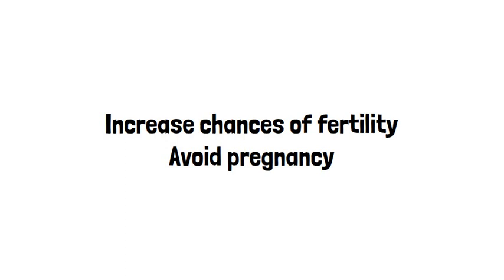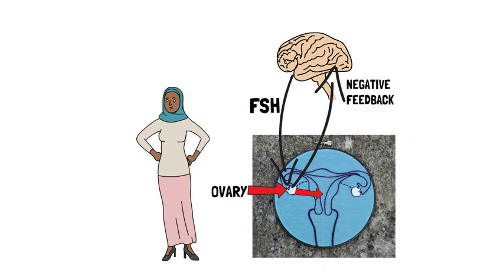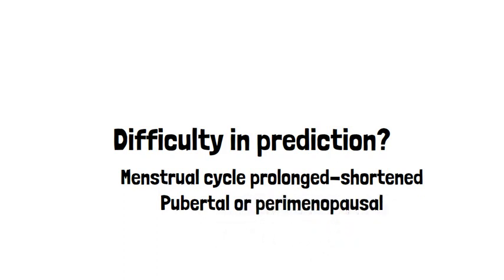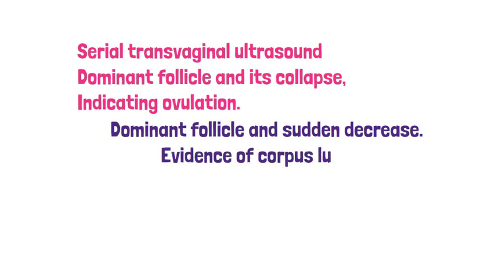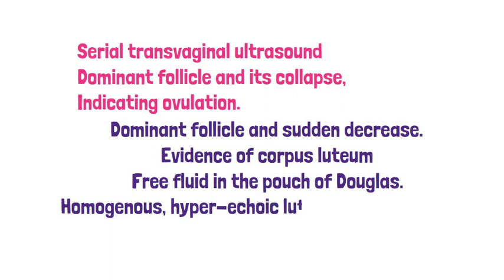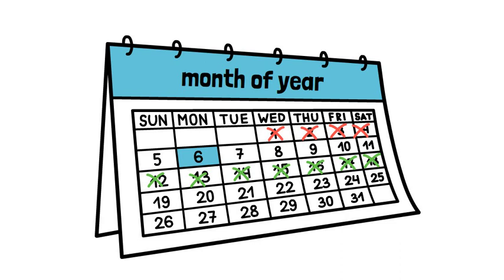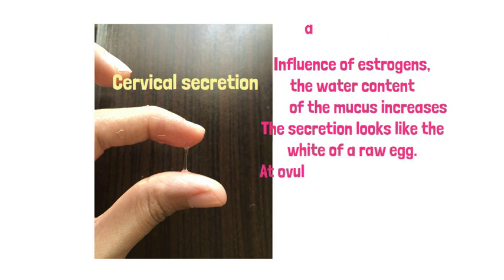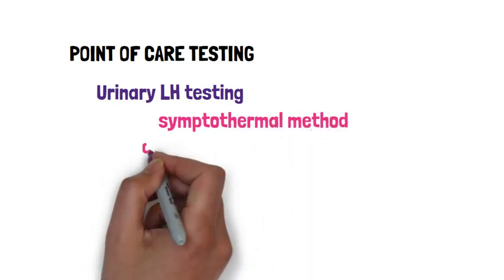HOW TO PREDICT TIME OF OVULATION, Aqorn learning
@rahat2021 | Ovulation can be predicted in women with regular menstrual cycle. predicting ovulation helps in fertility planning.
Ovulation occurs around the 12-14th day of the menstrual cycle in a regularly menstruating woman with intact ovulatory systems.
We cannot predict ovulation when menstrual cycle is delayed or comes early. Similarly, if a woman is pubertal or perimenopausal or has a functional or a physical disorder affecting the menstrual process, then a prediction cannot occur according to dates.
When a patient takes medication to induce ovulation, serial transvaginal ultrasound is reliable for checking response. It will recognize the development of the dominant follicle and its collapse, indicating ovulation. An experienced radiographer and a good ultrasound machine are required to get images and make assumptions. However, the method is invasive, expensive, and maybe inconvenient. The indications of ovulation include the following.
The size of the dominant follicle and its sudden decrease.
Evidence of corpus luteum formation by the presence of echogenicity inside the follicle.
Presence of free fluid in the pouch of Douglas.
Presence of homogenous, hyper-echoic luteinized endometrium instead of the triple line appearance.
When ultrasound is used to detect ovulation, it is evaluating the presence of a dominant follicle in the ovary with a size of 22 mm at the correct time.
Optimally the endometrium thickened with 10 mm thickness at the time of predicted ovulation is more likely to lead to a successful pregnancy.
Methods patient can use herself even if she is not having active treatment.
1. The calendar method depends on the couple keeping a record of the menstrual dates every month. It is the simplest method if the menstrual cycle is regular, and usually, ovulation time will be between 12 and 18. Couples are encouraged to have intercourse between two to three times during this time. Sperm is alive for up to 4-5 days in the female genital tract, and the ovum survives for 12-24 hours. The couple should continue to use the calendar method for intercourse, when spouse is traveling.
2. The cervical and endocervical glands secrete cervical mucus whose appearance and characteristics change with phases of the menstrual cycle. Under the influence of estrogens, the water content of the mucus increases, and the protein content decreases. The secretion looks like the white of a raw egg. At ovulation, the secretions increase and are called an 'ovulatory cascade.' However, as soon as ovulation occurs, the secretion changes and slowly becomes thick. Even though the method is inexpensive and directly under the woman's control, it is not very popular. Reasons include difficulty evaluating if candida infection or some other infection is present. Under suitable conditions, the method is reliable and sensitive between 75-95%. Checking of cervical fluid has to be taught to the woman.
3. Changes in body temperature can predict ovulation. 1. LH levels are detected in the urine and tested with kits.
2. Other Point of Care kits incorporate body temperature, salivary ferning, and cervical fluid consistency.
3. Some websites which explain these point of care devices is given in the description box below.
Su HW, Yi YC, Wei TY, Chang TC, Cheng CM. Detection of ovulation, a review of currently available methods. Bioengineering & translational medicine. 2017 Sep;2(3): 238-46